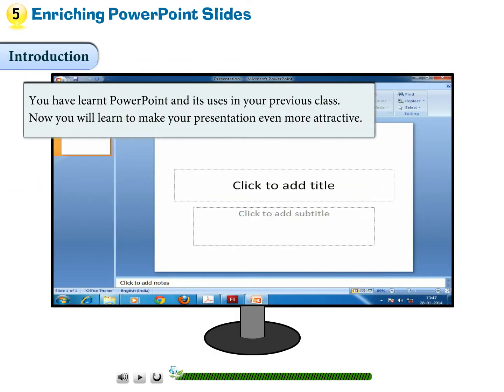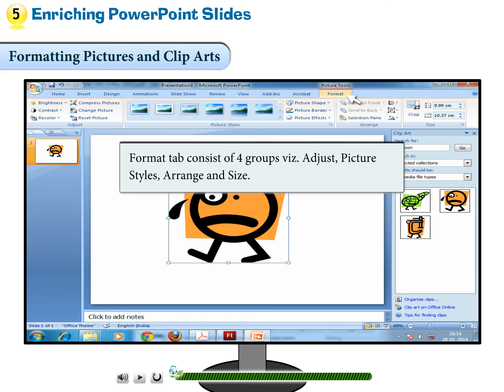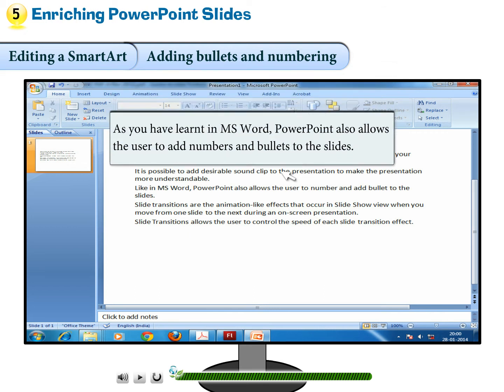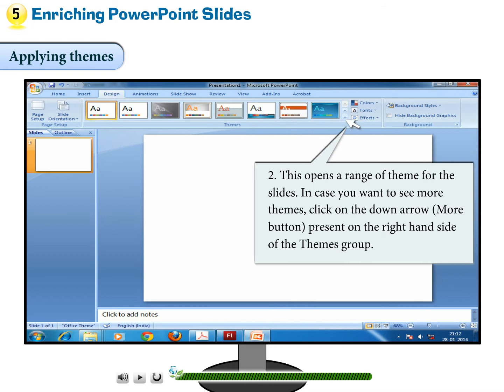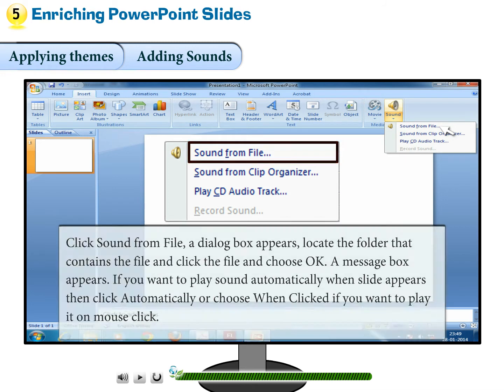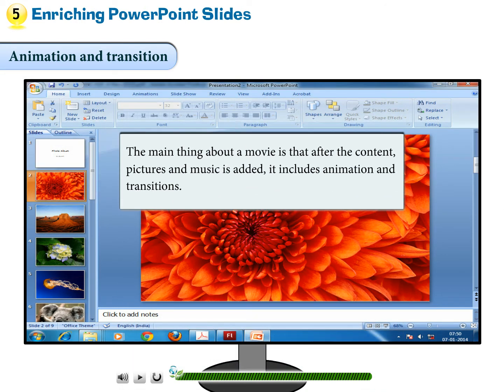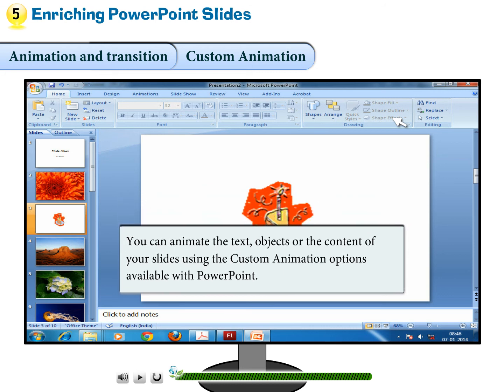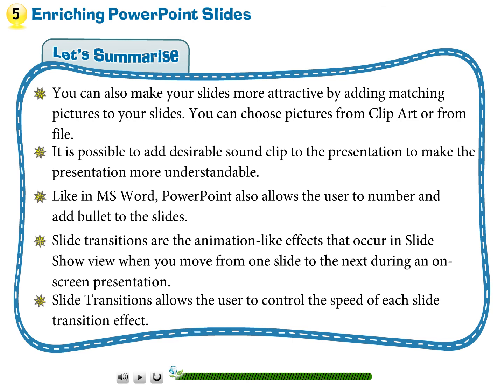Click It: 6 (Chapter- 5)